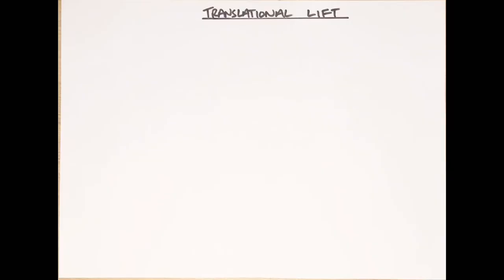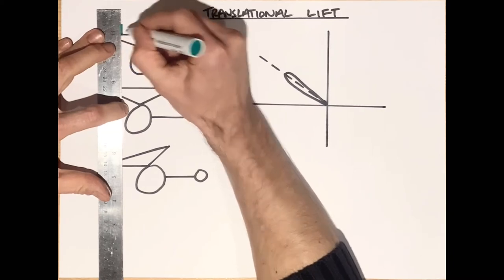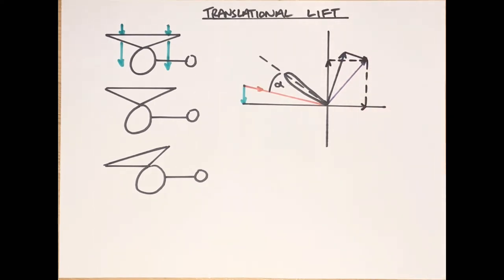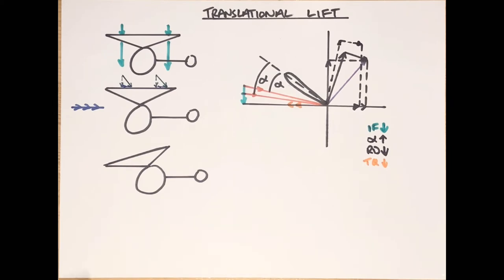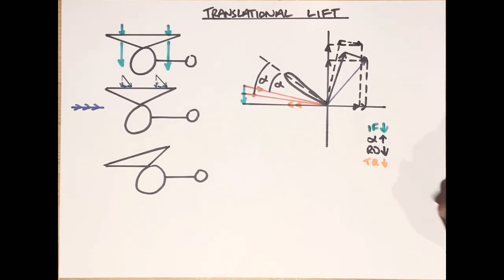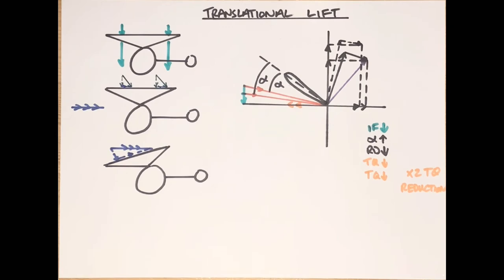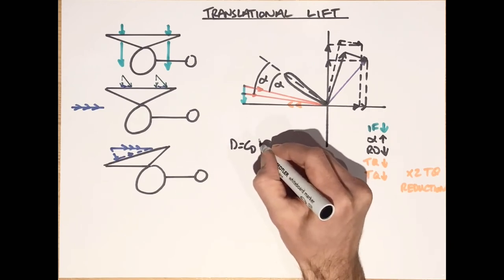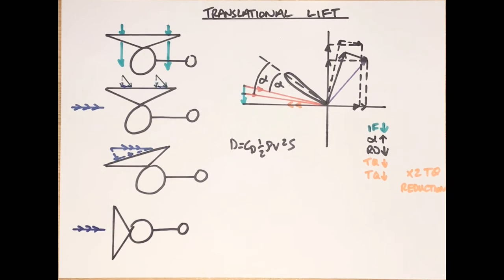Cx-ride Translational Lift- Helicopter Principles of Flight